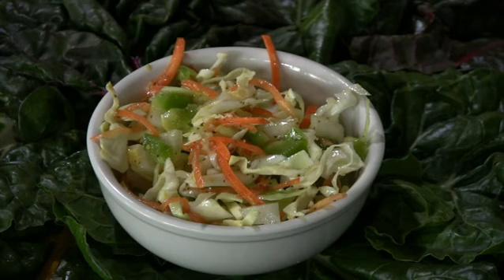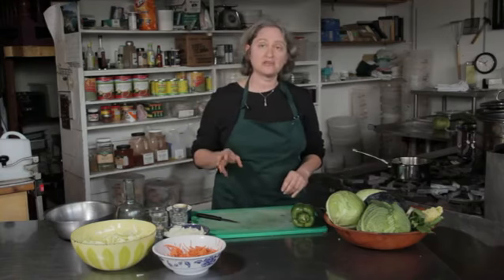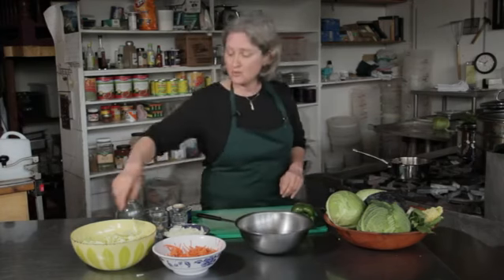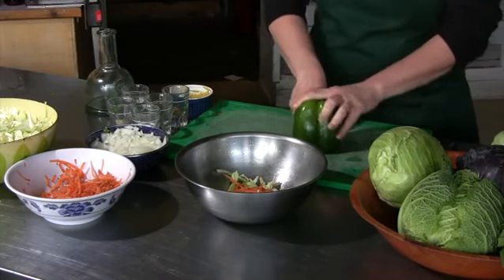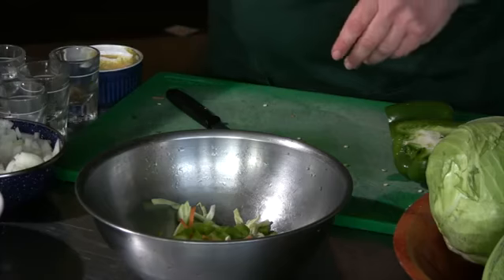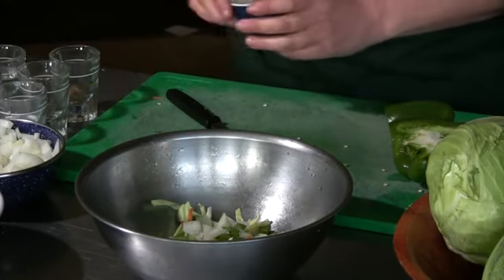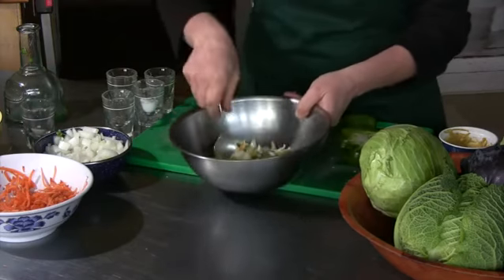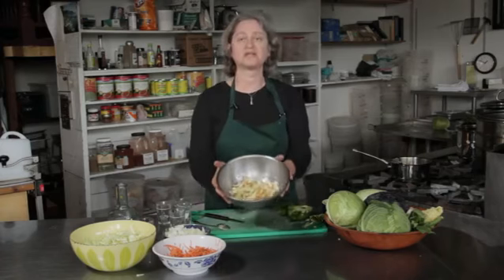German Cabbage Salad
German Cabbage Salad. Part of the series: Cabbage Recipes. German cabbage salad is refreshing, delicious and most importantly - healthy. Learn to make German cabbage salad with help from the owner and operator of a variety of food businesses in this free video clip.